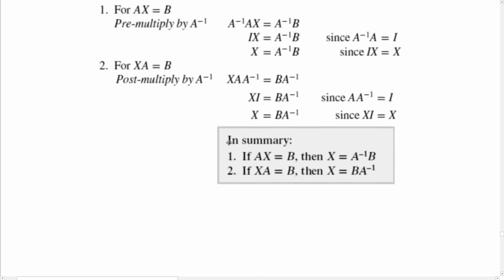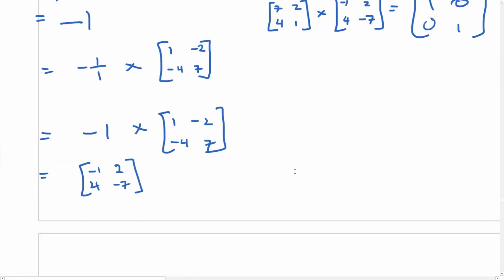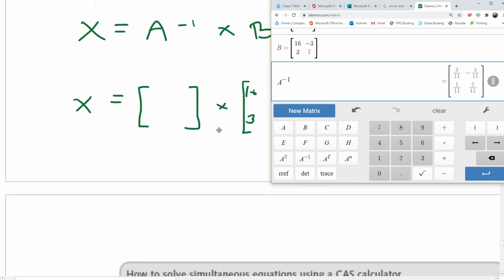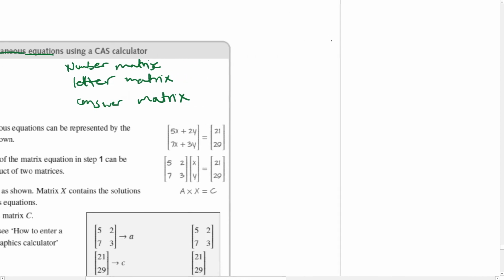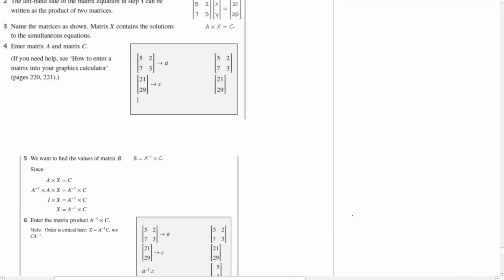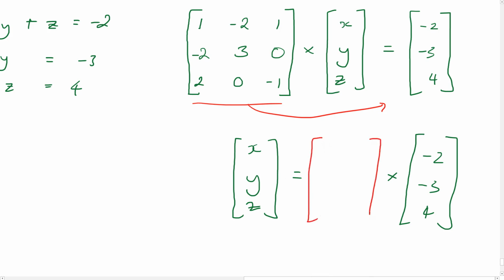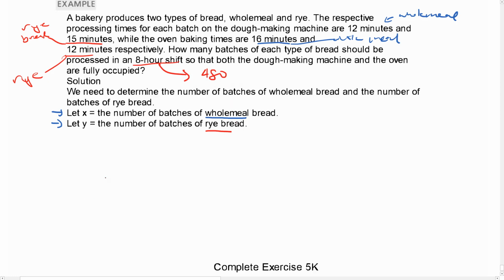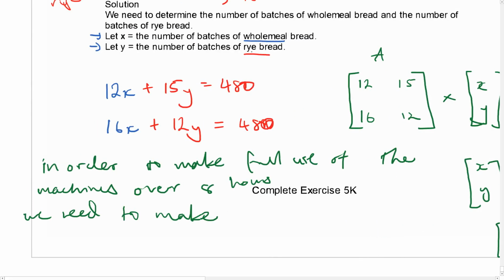5J & 5K - Simultaneous Equations